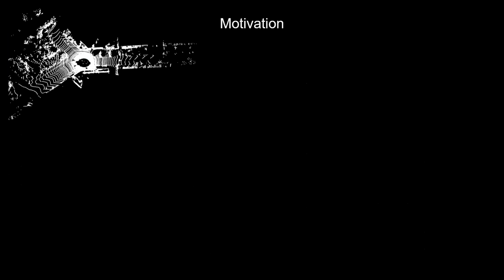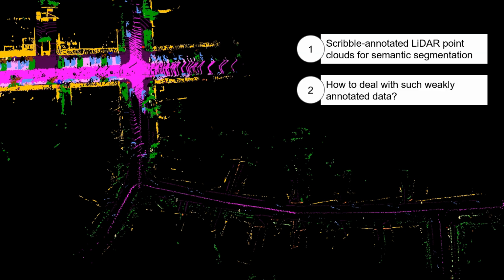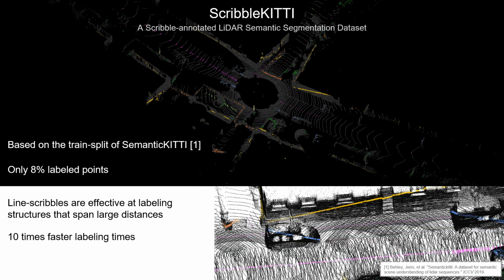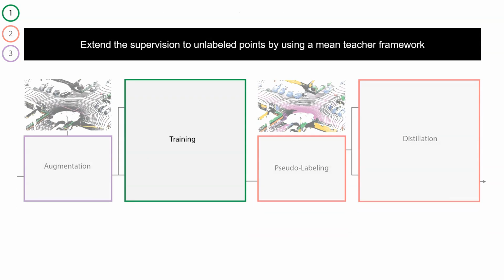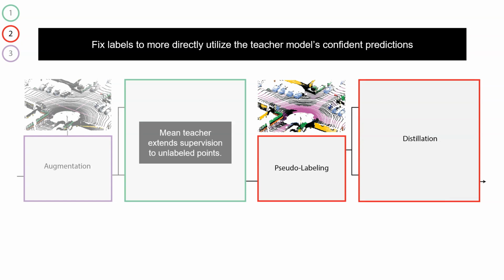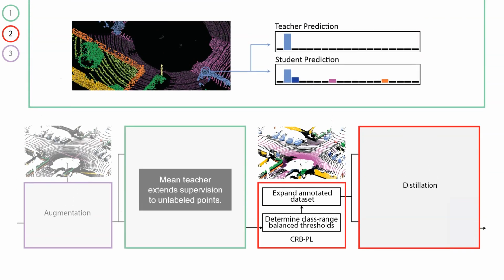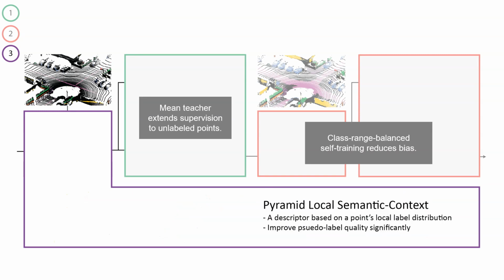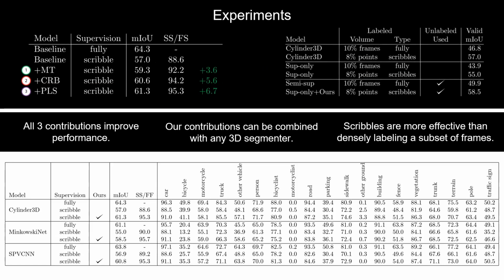Scribble Supervised LiDAR Semantic Segmentation | CVPR 2022